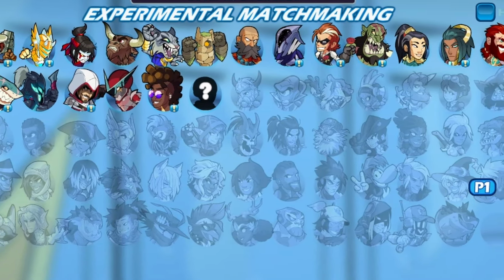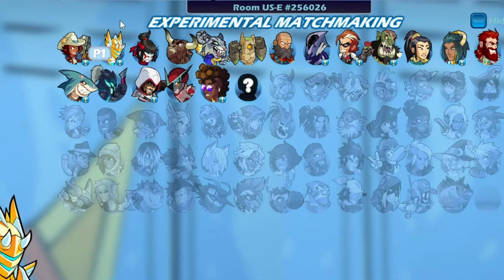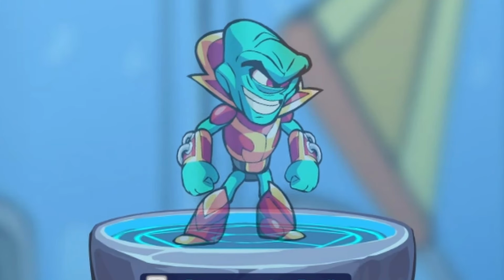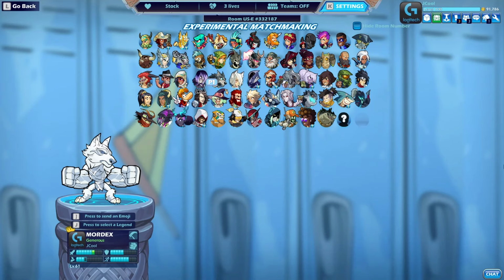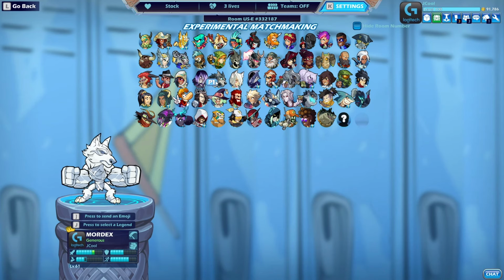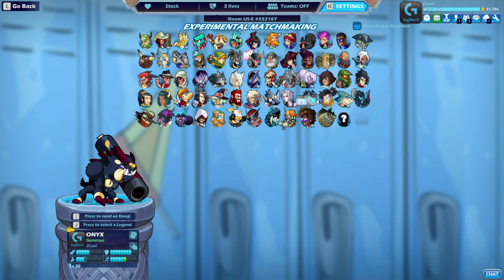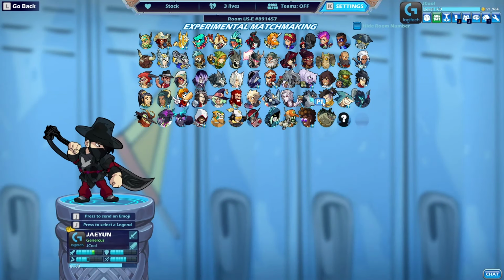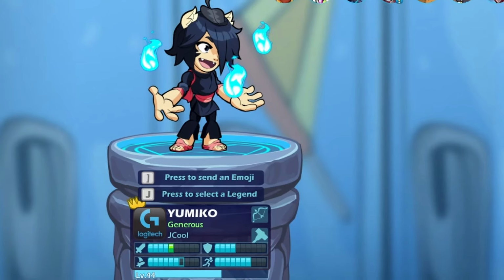How to find a Main in Brawlhalla! (2024)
It's Been a good 6 years and still to this day I can't sit still on one character I half to swap.
If you're reading this I hope you have a great day :) and tell who you main down in the comments!